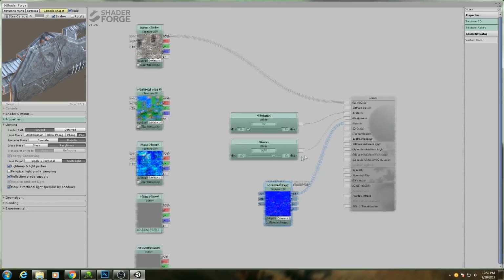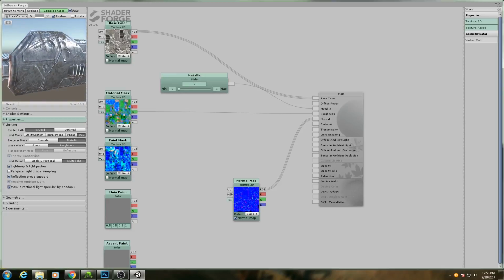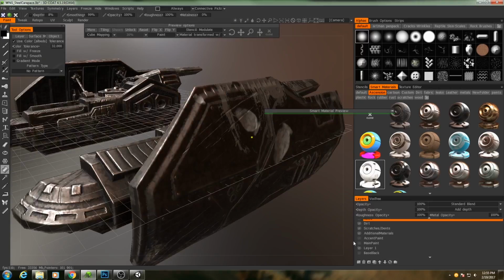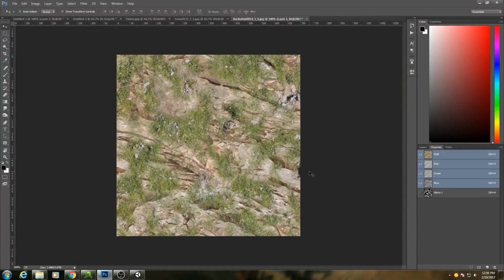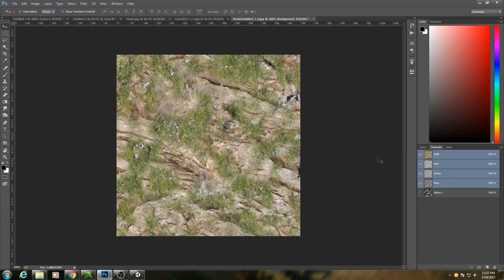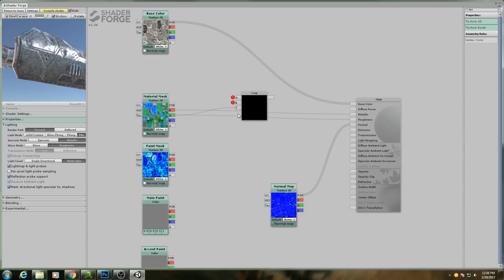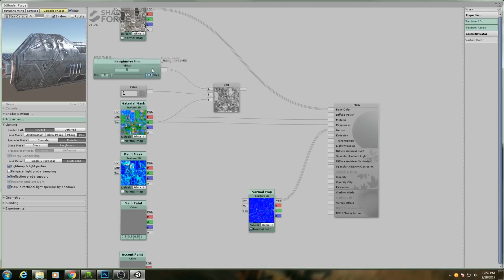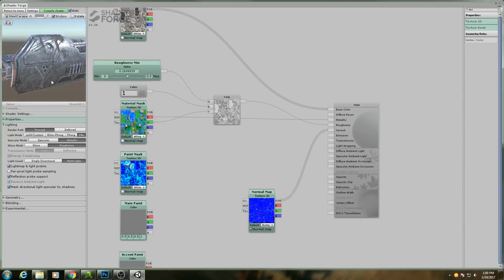Texturing for Node Based Shaders in ShaderForge (Part 5)